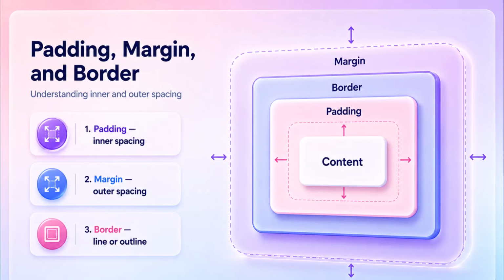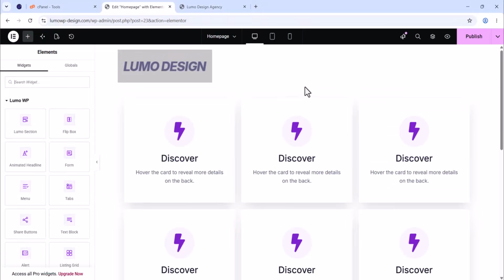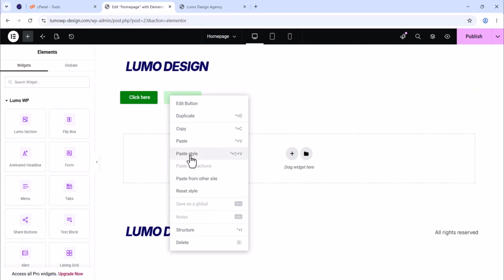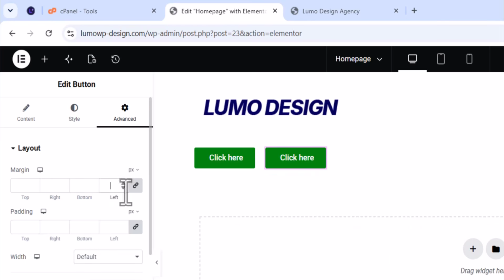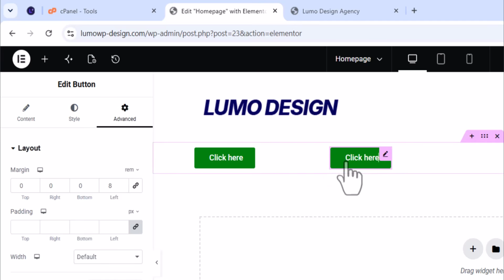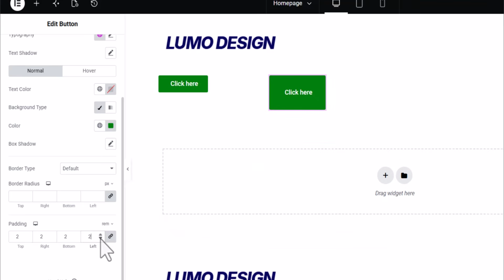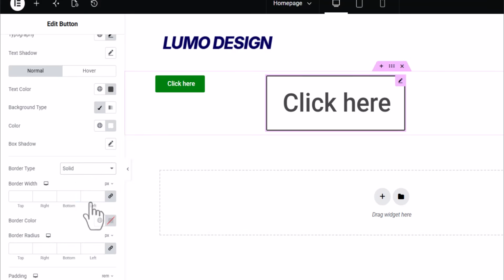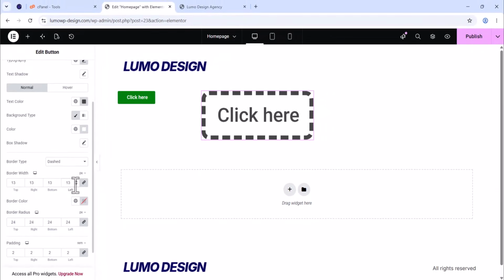Margin vs Padding vs Border (Elementor, No Coding) | Web Design #16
Note: I have no connection with the Elementor company — I'm simply an instructor.

Hello, dear viewers, and welcome to the website design course. I'm Mahdi, and in this video we're covering a really important topic: margin, padding, and border. Every website design project deals with these three, so it's really, really important that you know them well.

The three concepts at a glance
Margin is always the outer spacing. If you have an element and want to push it away from something, you use margin.
Border is the line around an element. When you want that outline, you use border.
Padding is the inner spacing. For example, when you want to fatten up a button, you use padding to expand it from the inside.

So keep this simple: margin is outside, padding is inside, and border is the line in between. Let's go to the browser and see how each one looks.

Setting up an example

First I'll add a couple of Button widgets to work with. I place two buttons, go into the main container settings to put them side by side, and give them nicer colors.

Here's a neat Elementor feature: right-click an element and hit Copy, and you can paste that style onto another similar element, so it instantly gets the same coloring. This saves a lot of time when you have several matching pieces.

Margin — the outer spacing

Margin is something I get a lot of questions about. When you want space between two elements, that's the outer spacing.

Go to the Advanced tab and find Margin. If you raise it while the sides are linked, all four sides move together — right, left, top, and bottom at once. But if you click the link/align button to unlink them, you can add space to just one side, say only the left.

You can also change the unit here. I usually keep it in rem, because it lets us work more precisely and consistently across the site — rem scales nicely and keeps your spacing uniform instead of guessing pixel values everywhere. As I add space on the left, that gap you see between the elements is the margin.

This is exactly how you control the breathing room in your layout: too little margin and everything feels cramped, too much and the page falls apart. So getting comfortable with margin is one of the first real design skills you'll build.

Padding — the inner spacing

Now, to puff up a button, you need to fill it from the inside — and that's padding. You'll find Padding in the Style tab, and you can set it to rem as well, adding it on all sides.

Watch what happens: as I add padding, the button grows outward from its content. Once you've added padding, it's a good idea to go into the typography section and make the font bigger, so the text fills the larger button nicely. Since we expanded the inside, the content should grow to match.

So again: margin is the outside spacing, padding is the inside spacing.

Border — the outline

The third thing is the border, the line around the element. Let's say you want a creative white button. If you make the button white on a dark background, no one can tell it's even a button — so you give it an outline to make it clear and stylish.

On the left, every element has a setting called border type. Set it to solid and an outline appears around the button. Then border width controls how thick that line is — increase it as much as you like until it stands out the way you want. And border radius rounds the corners.

Border comes in many styles, not just solid — there's double, dotted, dashed, and more, so you can create whatever look you want. You can also give the border its own color, so it either blends with your palette or contrasts sharply to draw the eye. Little touches like an outlined button or a softly rounded card are often what make a design feel polished instead of plain.

Practice this

That covers margin, padding, and border — three of the most important tools in all of web design. Make sure you practice with them, and play with border radius too: the more you increase it, the closer the corners get to a full circle. Take care.